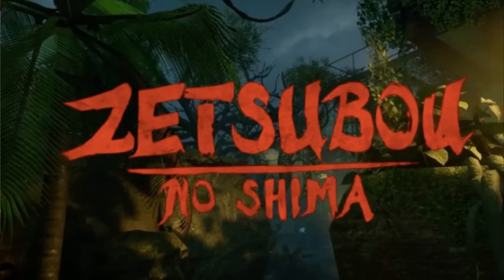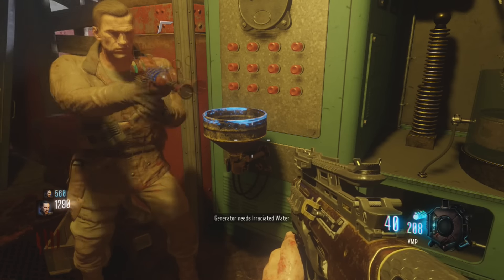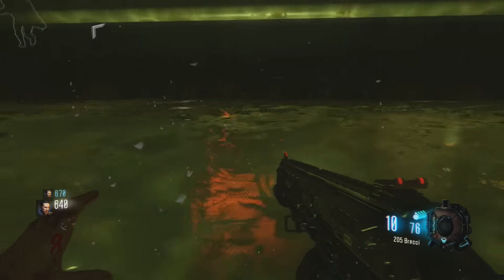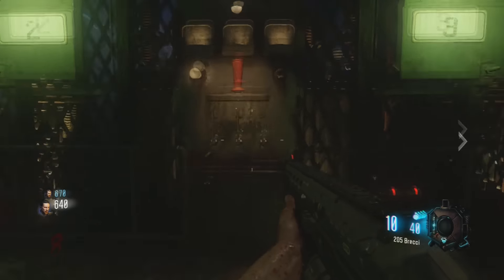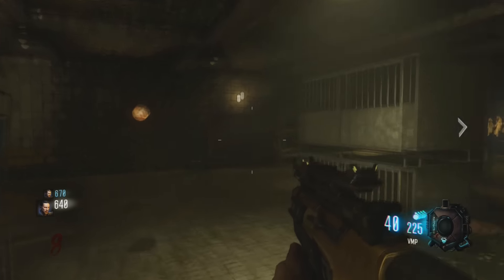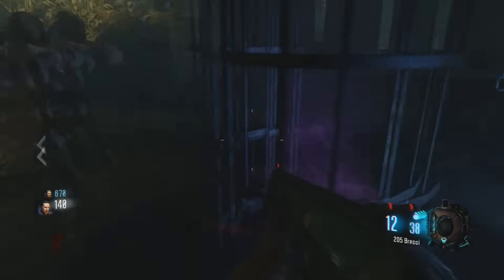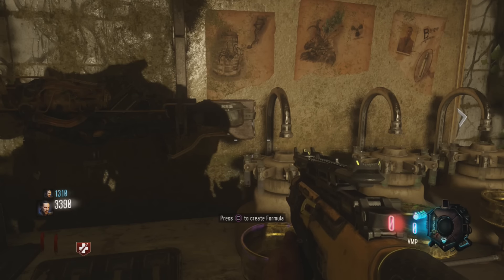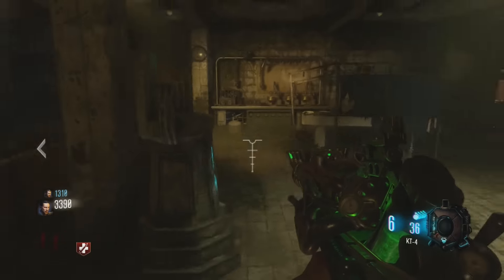I MESSED UP DON"T WATCH, LOL.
BO3 Zombies Zetsubou No Shima Guide

Our Twitch is where we obviously do most of our streams.